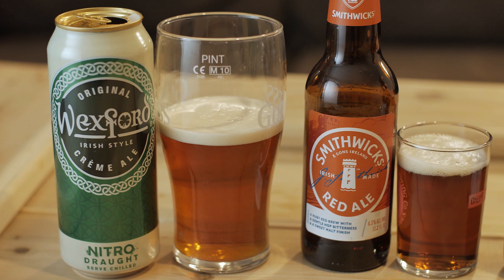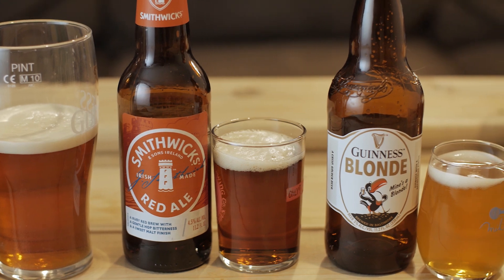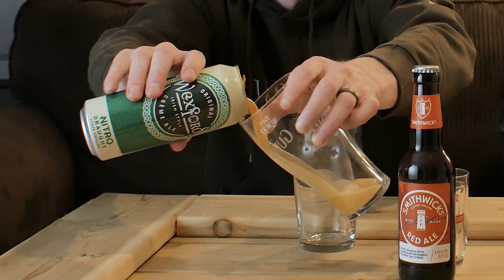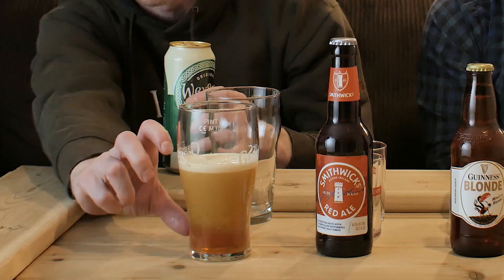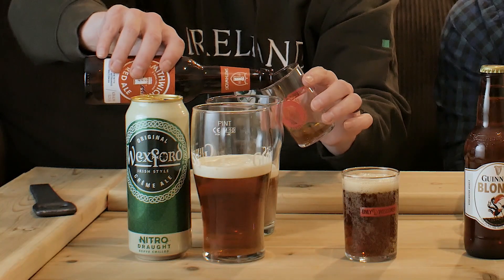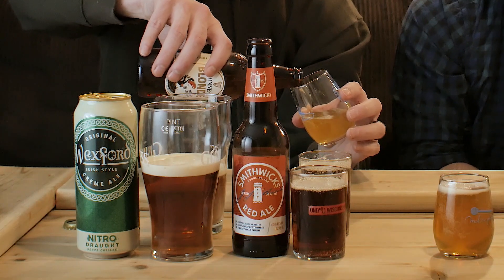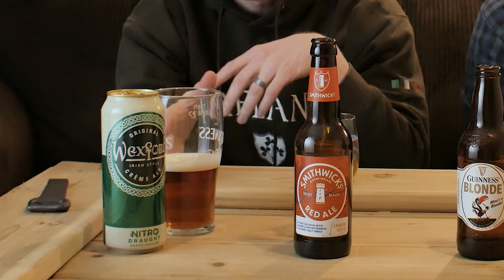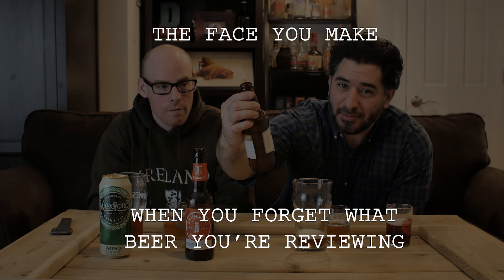Wexford Cream, Smithwicks Red, Guinness Blonde Review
St. Paddy's doesn't have to be all about Guiness Stout and American beers with green food coloring.  Ronnie and Nate look into a few other brands and styles of Irish beers to suit other tastes and still get you into the leprechaun spirit.